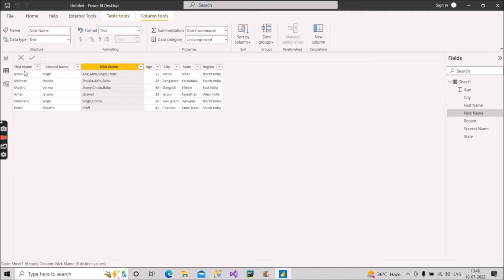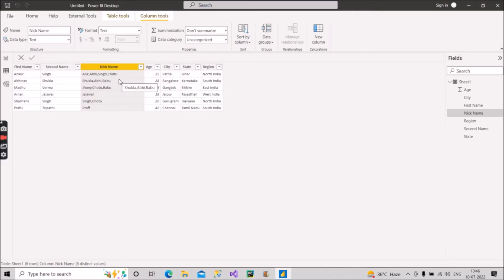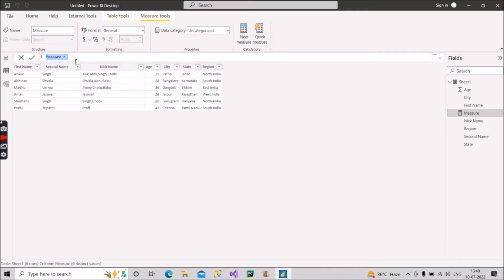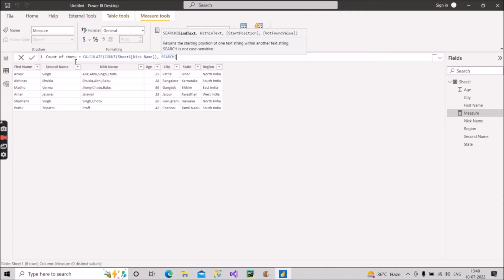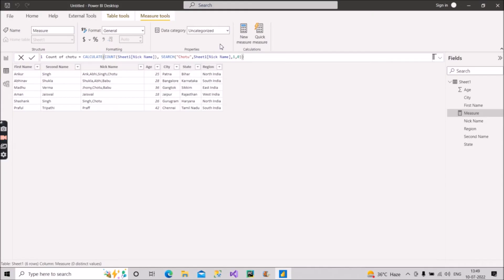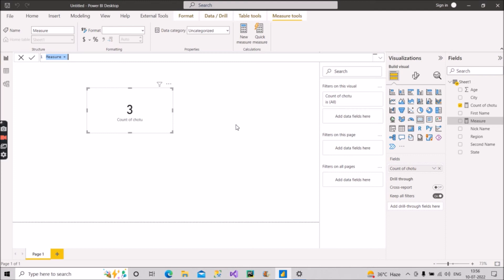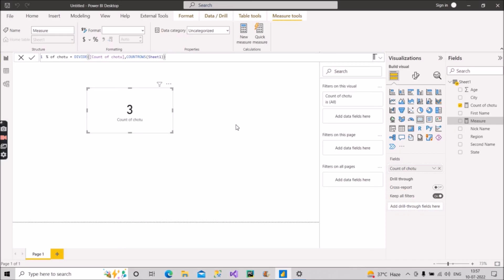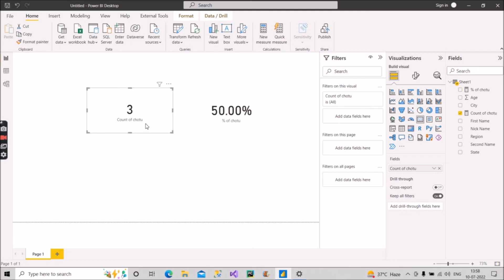Deloitte: Scenario based Question(Part - 2) | Ques Collected from a friend | Power BI Interview